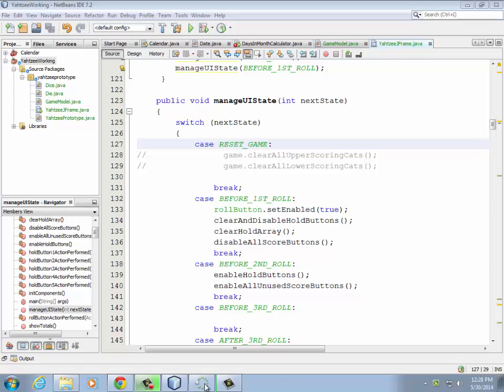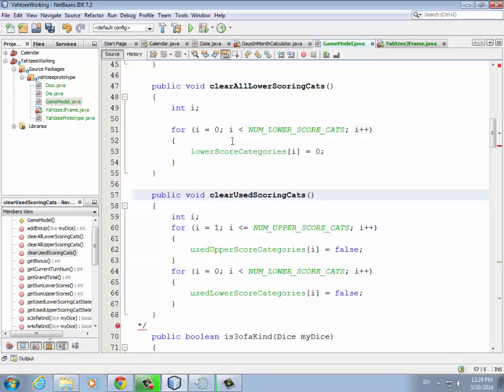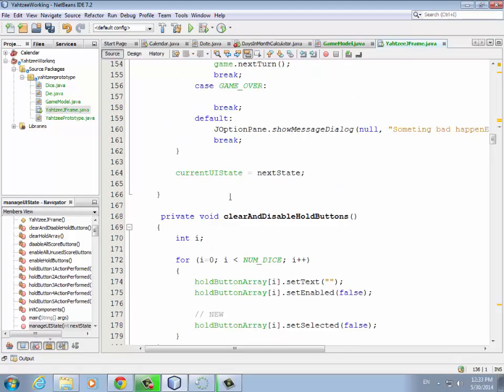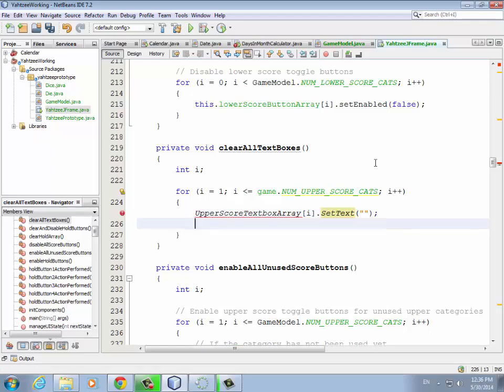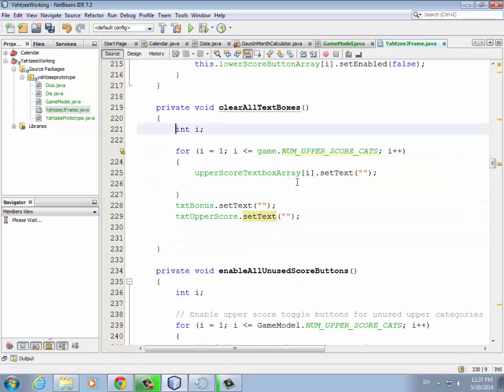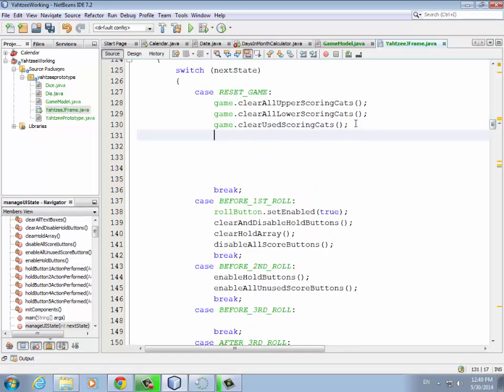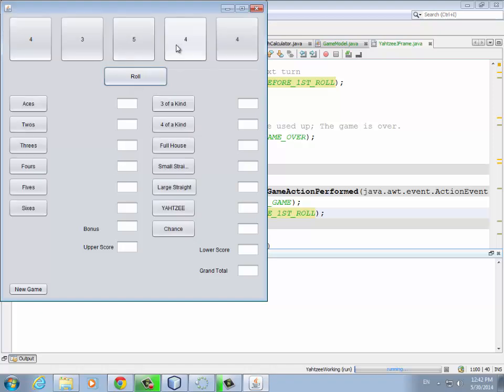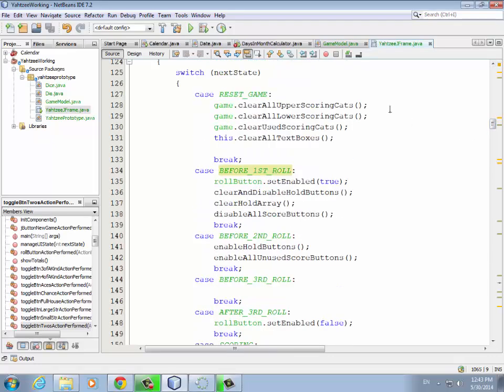Java 2 - 16.0 Yahtzee - Reset Game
We add more features to the reset game state so that the player can hit the reset button and it will be as if the game is being run for the first time.